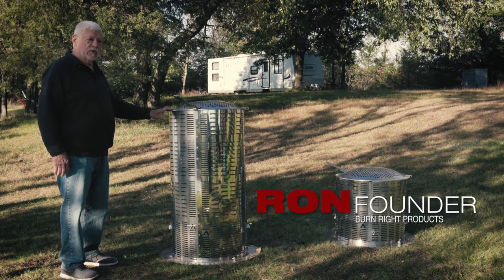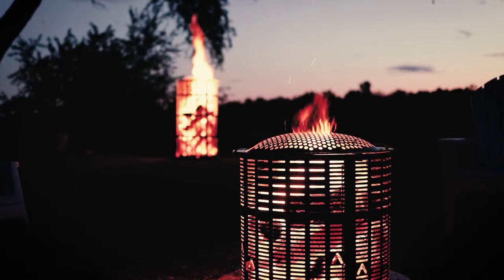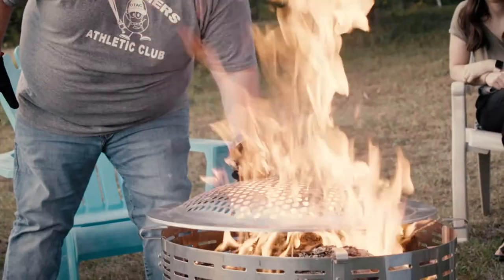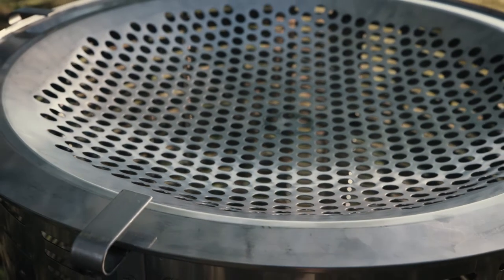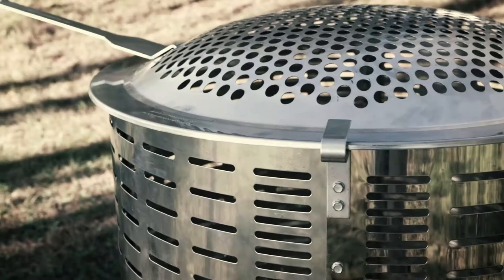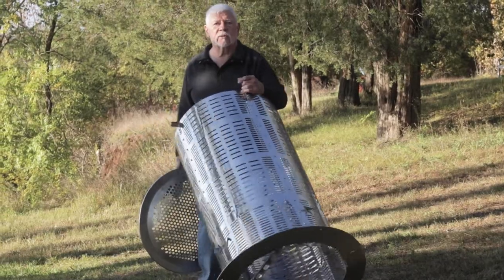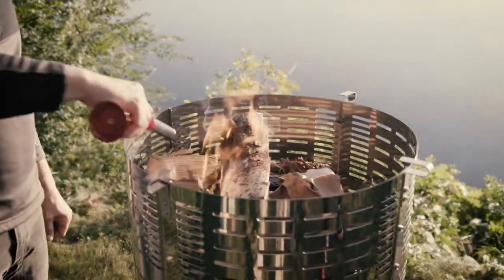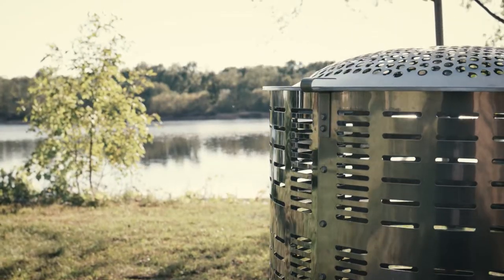Custom Burn Cage Incinerators. 100% Stainless Steel. Made in the USA. [Product Overview]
Our founder, Ron Wilfer shares some of his thought behind the engineering of Burn Right Products, which offer some of the best outdoor burning technology on the market.

Burn Right incinerator models are currently available in two sizes. The 2242 model is 22" in diameter and 42" tall. The 2220 model is 22" in diameter and 20" tall. Both models are portable, easy to assemble, and uniquely designed for many uses.

Some customers of Burn Right Products have owned their models for over 20 years since the release of our 1st model in 2002

Burn Right® incinerators are superior to burn barrels and are built with 100% stainless steel to prevent warping. Visit us at our website to learn more.